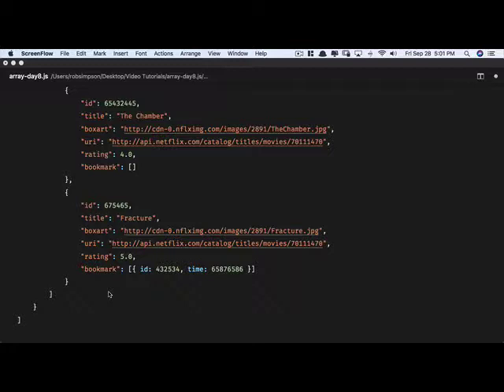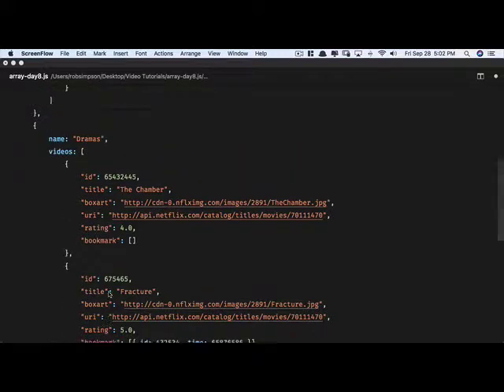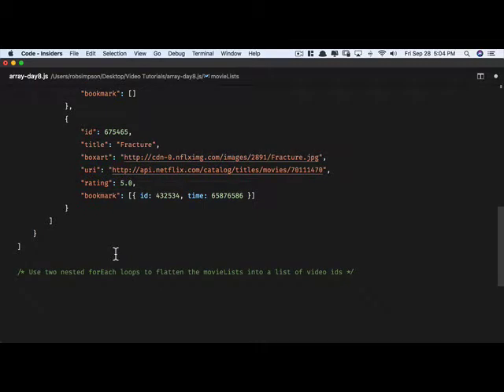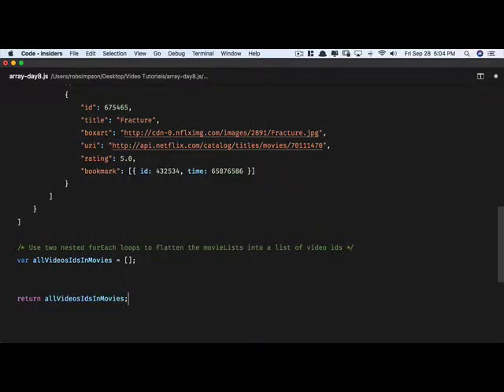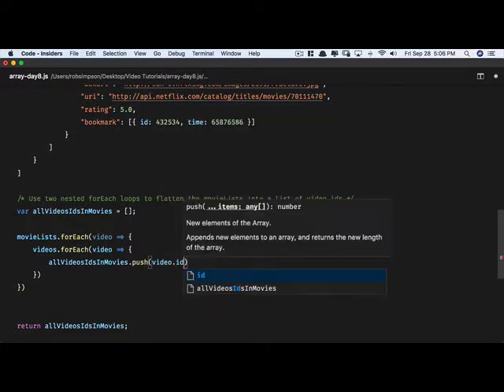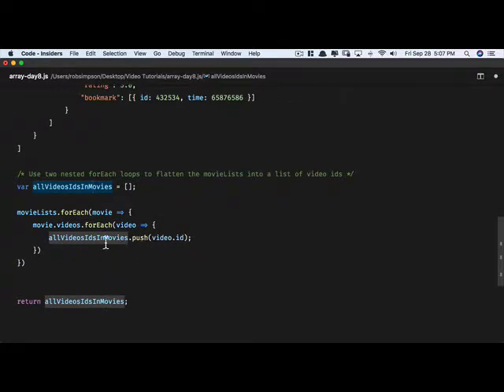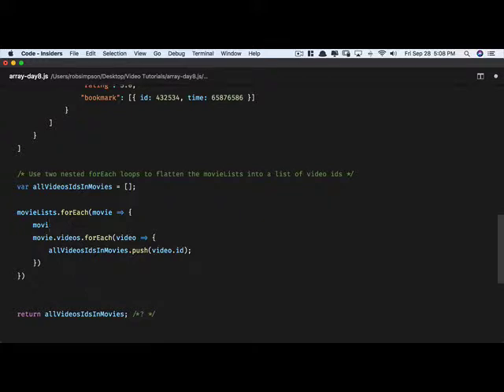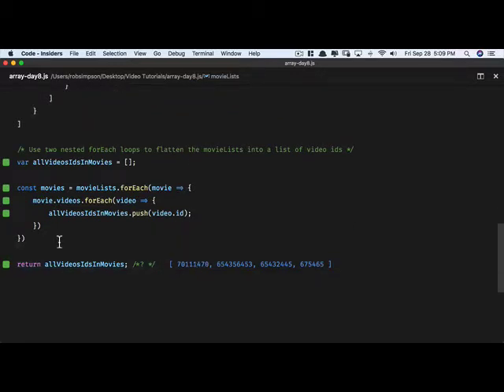JavaScript Arrays in 21 Days - Day 8 - 2D Arrays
This video works on concatenating multi-level arrays into a single array collection. The code is a combination of code that tells how it will be done and what we are wanting. This will lead into the next day where that code will be abstracted away for easier use of a concat type method.